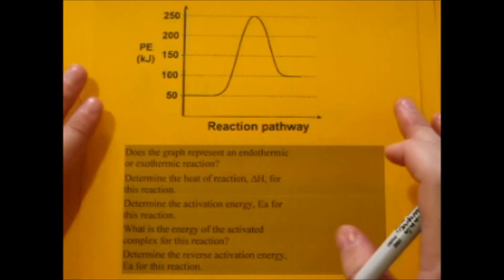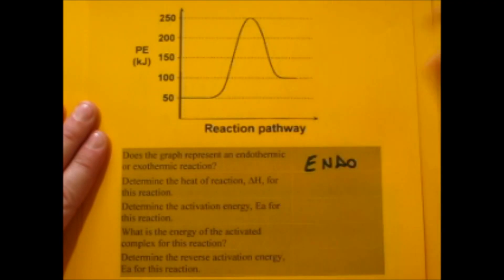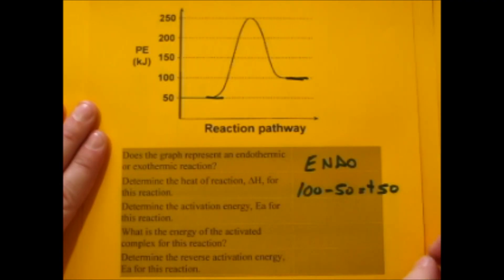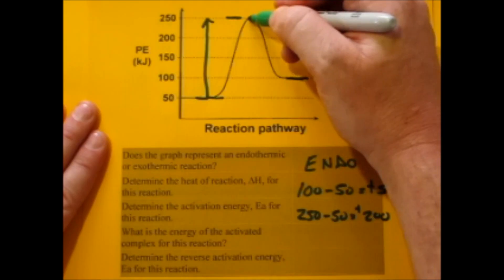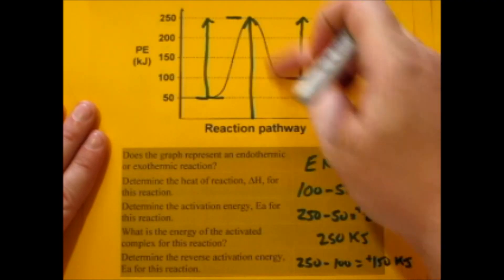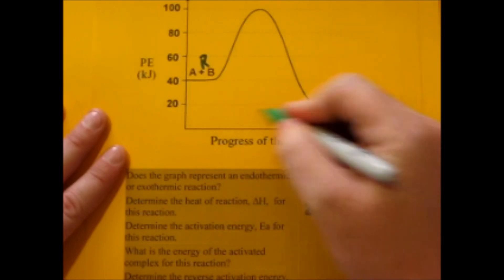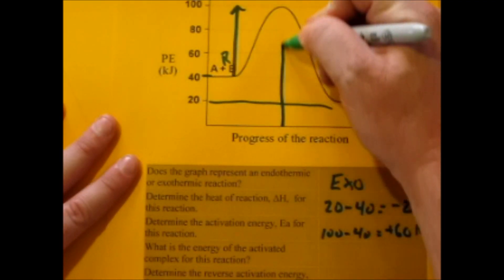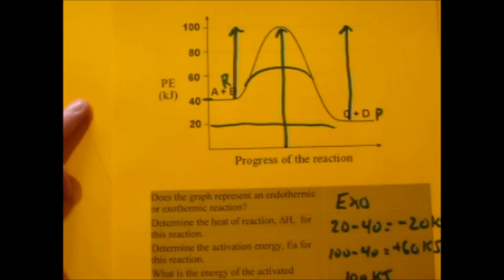Potential Energy Diagram Calculations (Level 2)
This video takes you through a few calculation that you may encounter involving PE Diagrams. I go over forward and reverse activation energy. Determining delta H. Endothermic and exothermic diagrams.